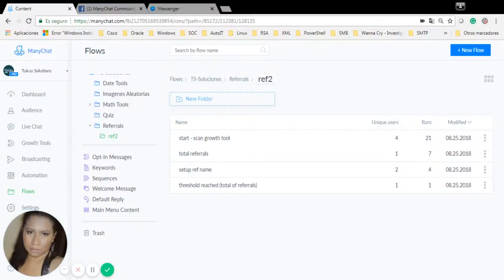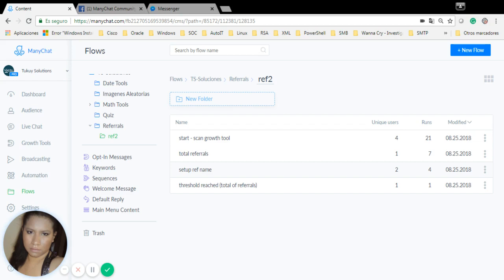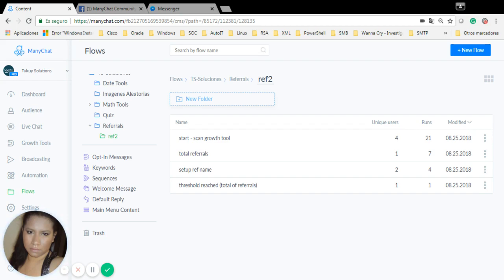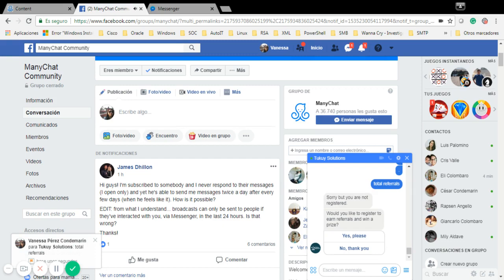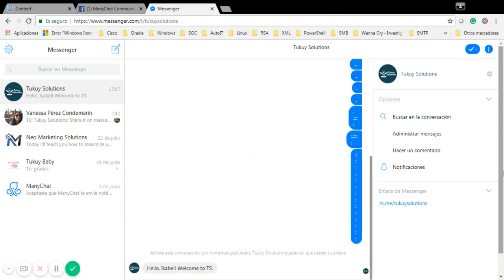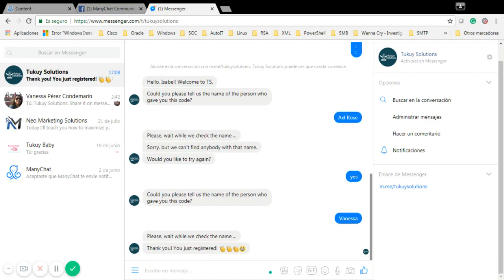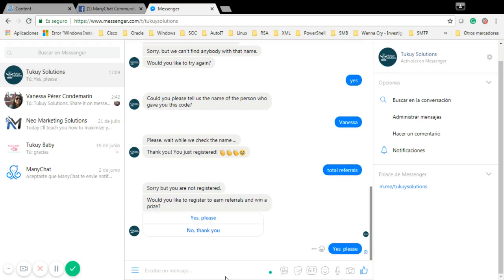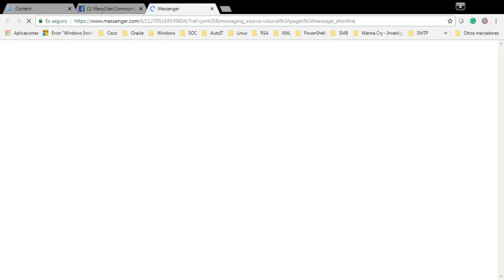Referral system on manychat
Built by using the Manchat API